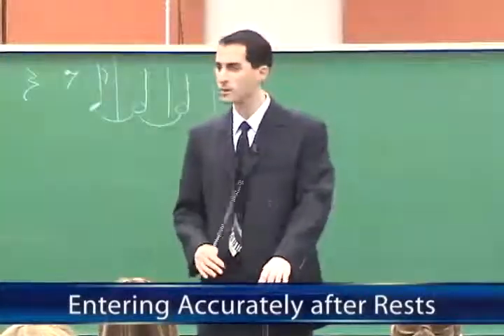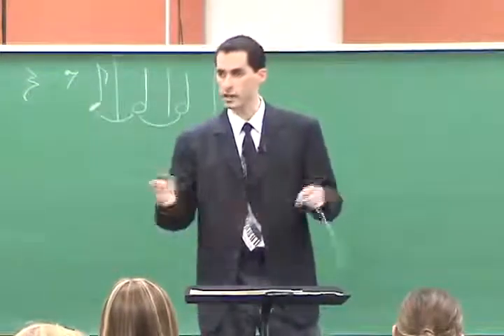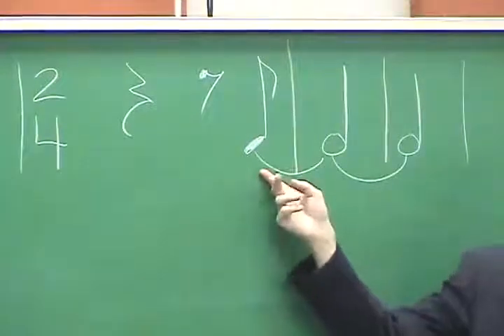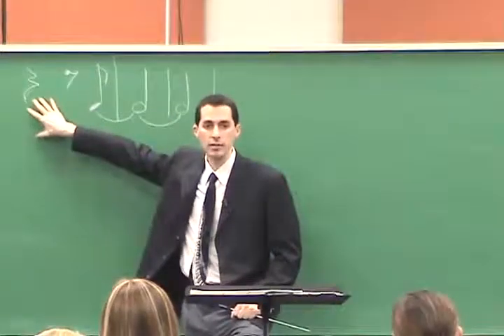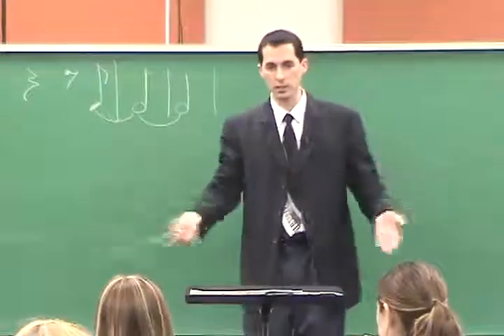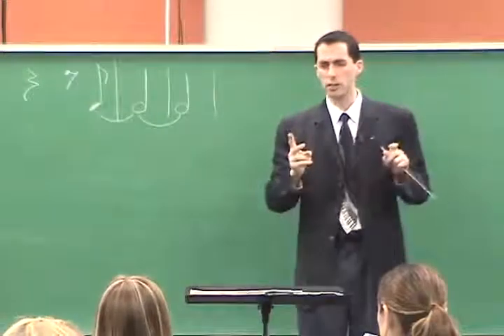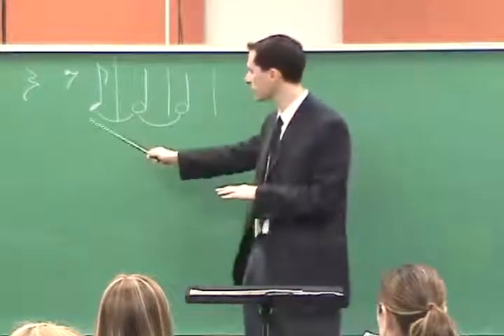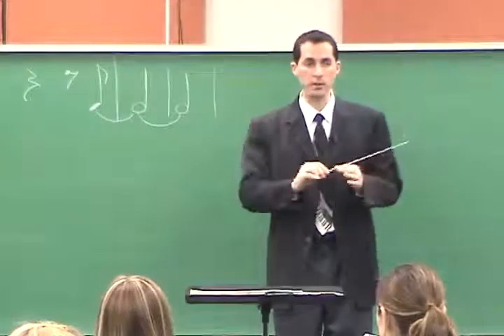Toolkit 21 Entering Accurately After Rests